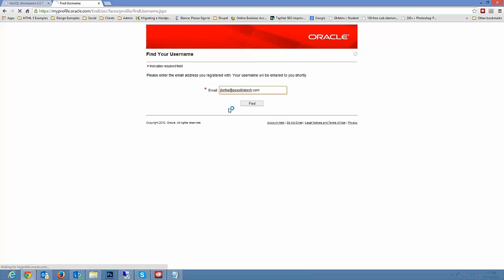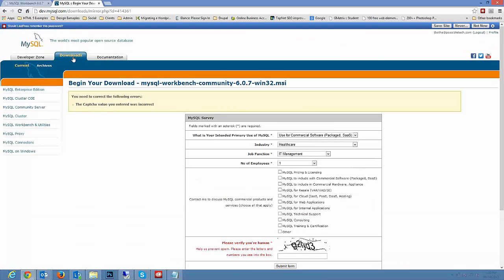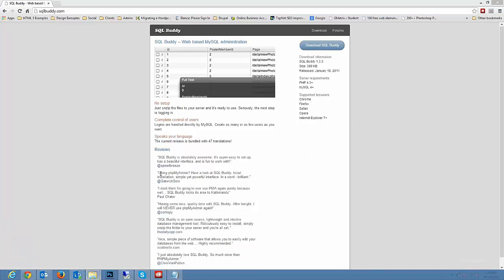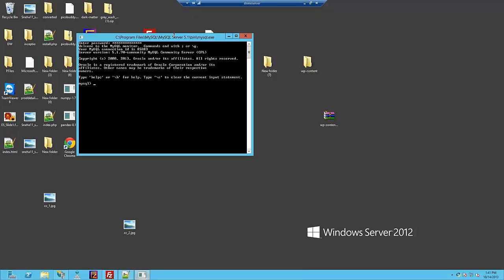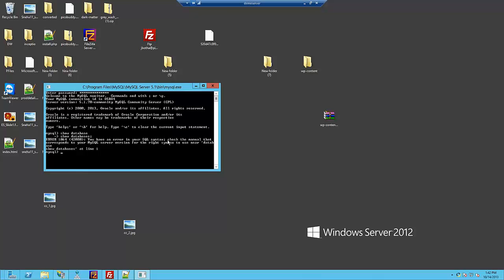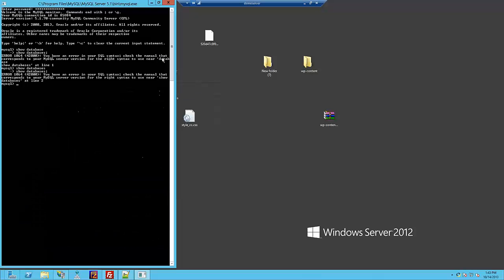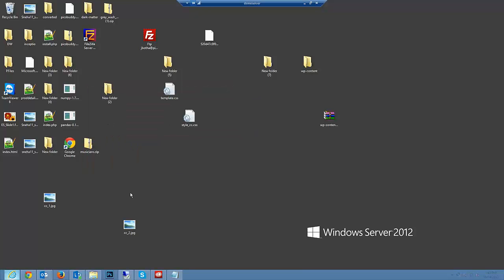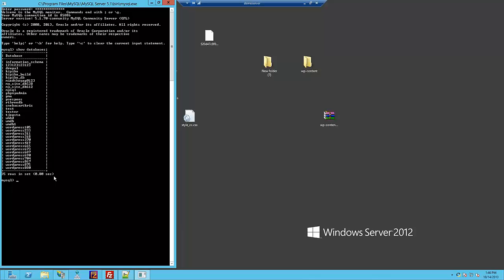MySQL Creating Tables, Login Structures part 02 - PHP/MySQL Tutorial Video 37 of 46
This tutorial video explains how to create tables and login structures using MySQL and it is the 2nd part of the tutorial.